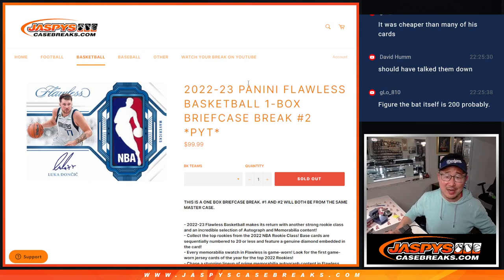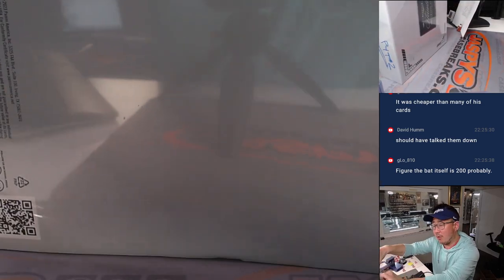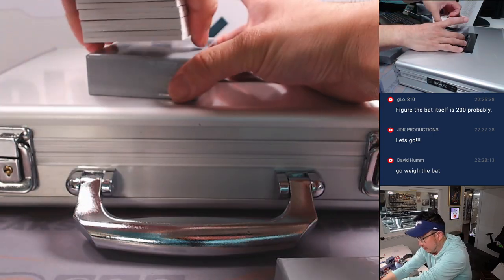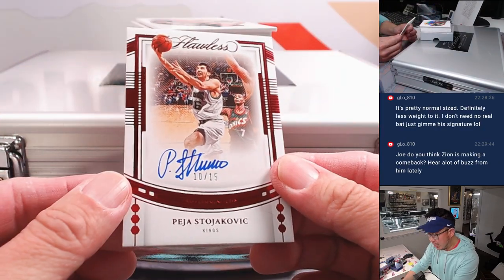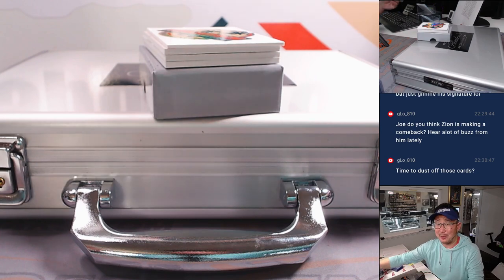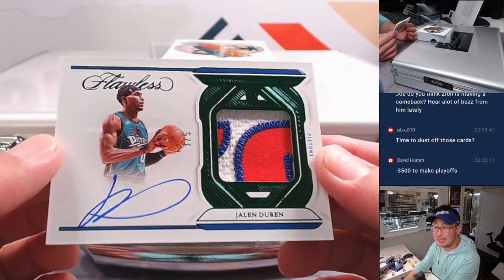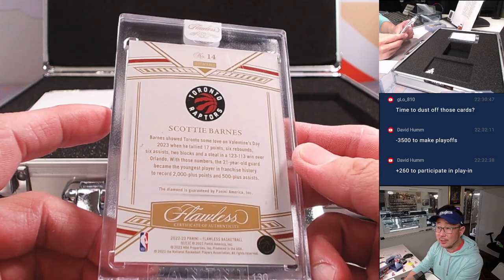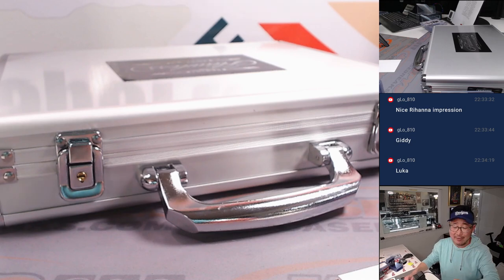Th, 03/28/24 - 2022-23 PANINI FLAWLESS BASKETBALL 1-BOX BRIEFCASE BREAK #2 *PYT*